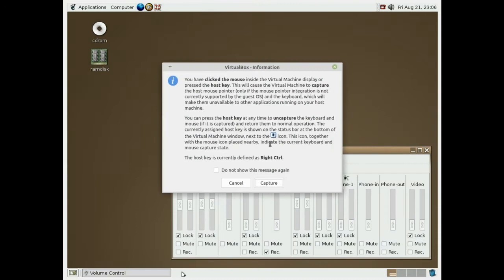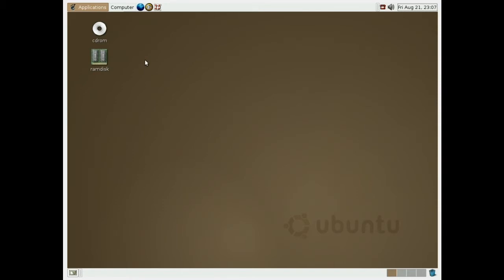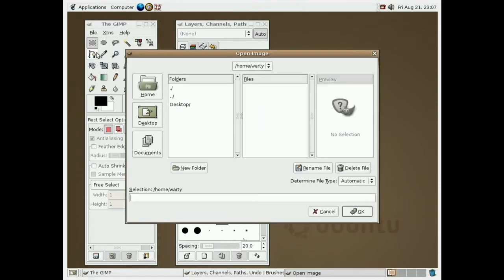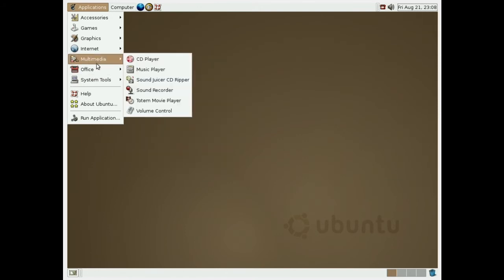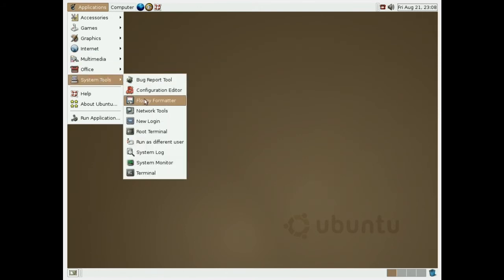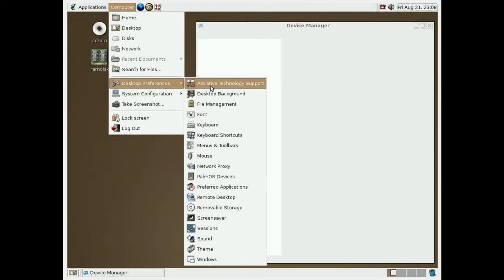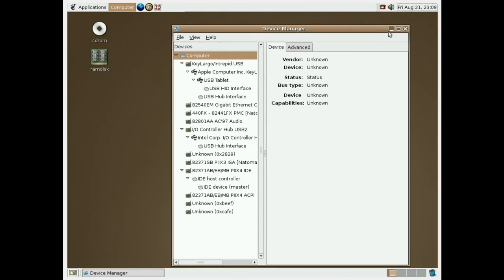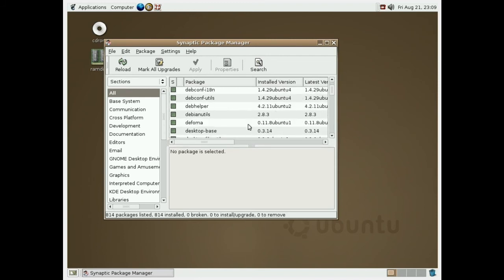Looking Back on the First Version of Ubuntu! | Just Plain Tech (JPT)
Ubuntu has SURELY come a loooooong way since it was first released in 2004. Let's rewind and set how it does compare to modern Ubuntu systems.